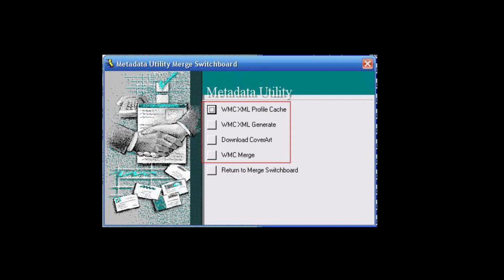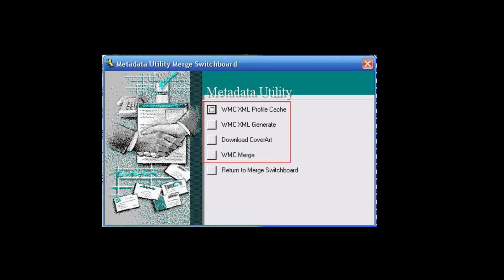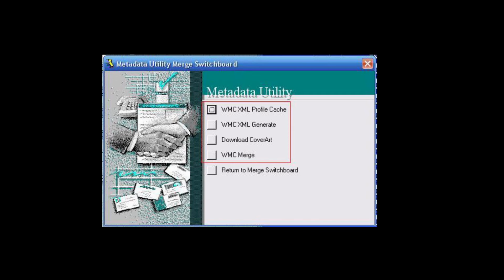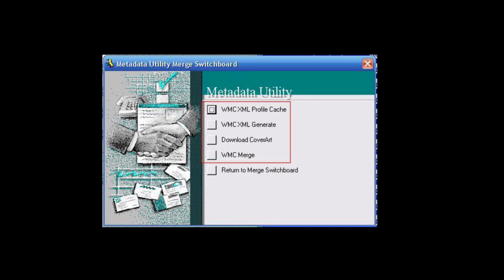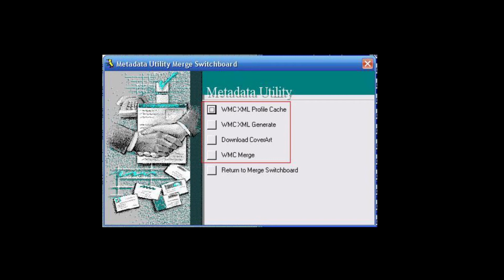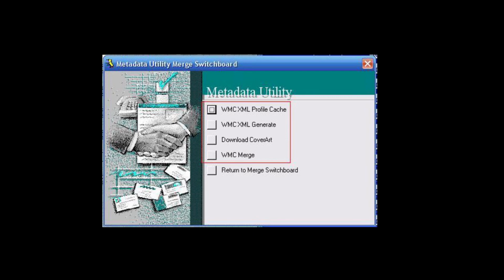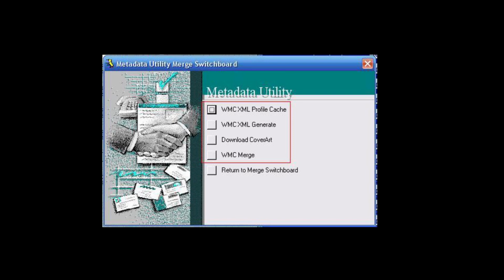Metadata Utility - Operation - Synchronize Movie (Metadata) Informaiton with Windows Media Center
Synchronize Movie (Metadata) Informaiton with Windows Media Center (Generate XML files)

Metadata Utility - Key Features include:
- Batch Processing
- Language Management

00:00 Intro
00:08 Switchboard Navigation
00:25 Sync Movie Informaiton with Windows Media Center
01:55 WMC XML Profile Cache
02:19 WMC XML Generate
02:46 Download CoverArt
03:30 WMC Merge
05:00 Outro